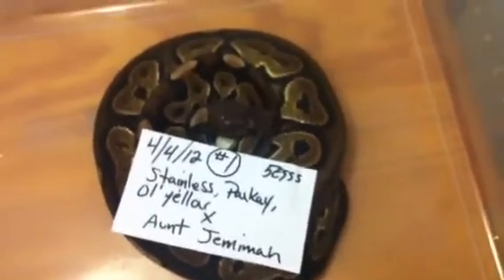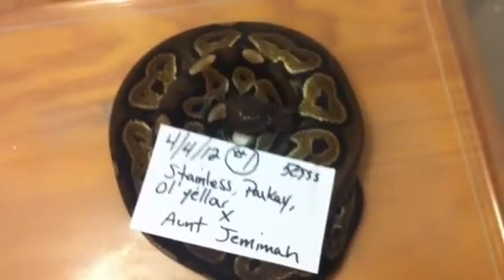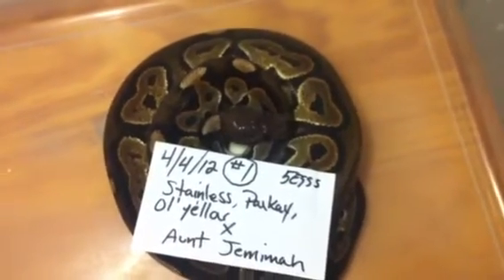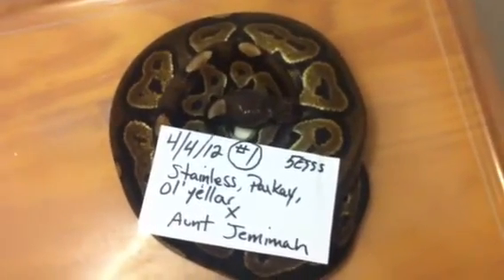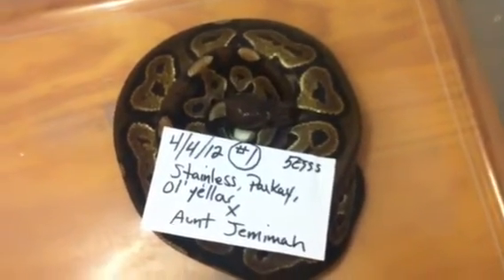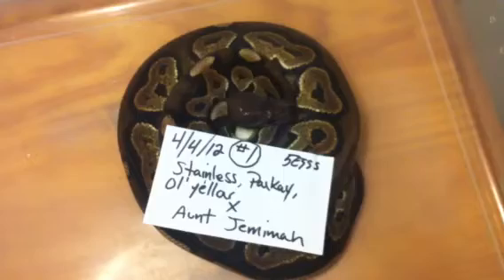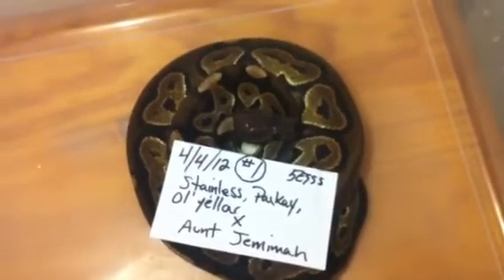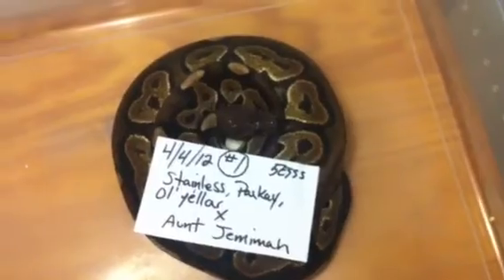Rossi Reptiles - 2012 Clutch #1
Here is our black pastel female on 5 eggs:). She was locked with our pewter, butter and yellowbelly.